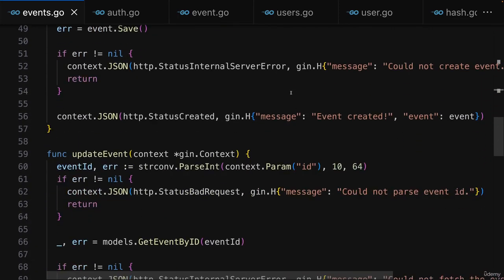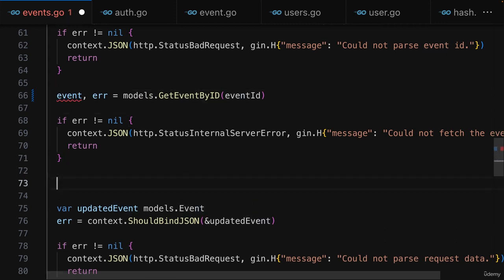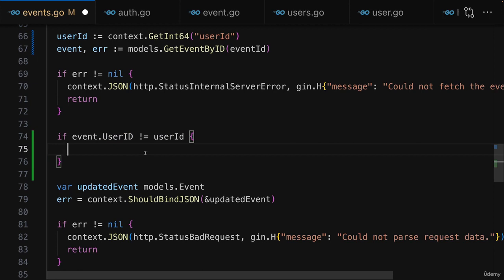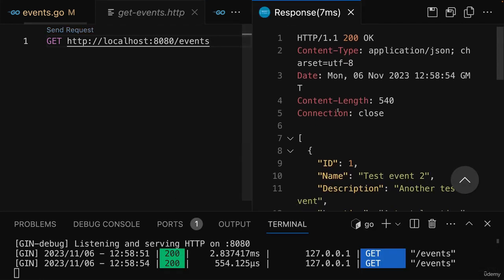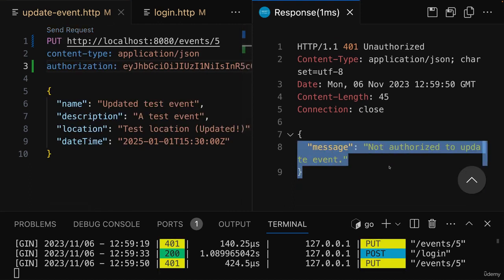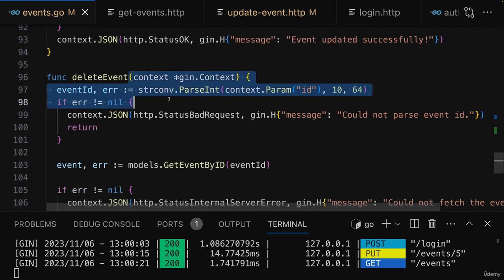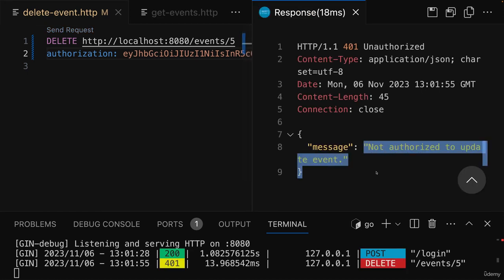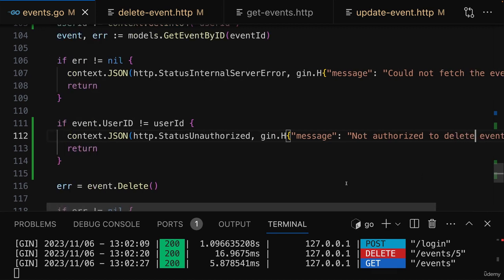181 Adding Authorization To Restrict Users From Editing & Deleting